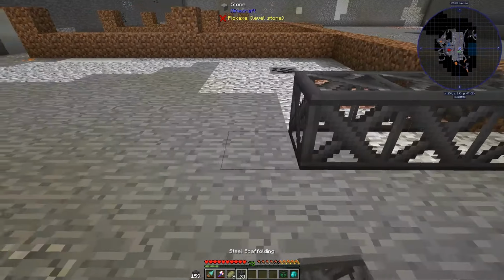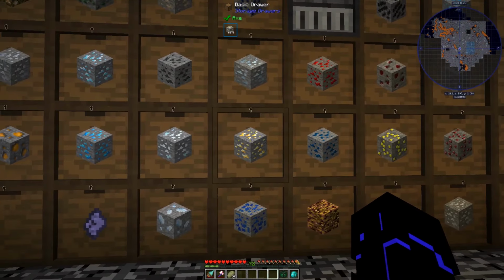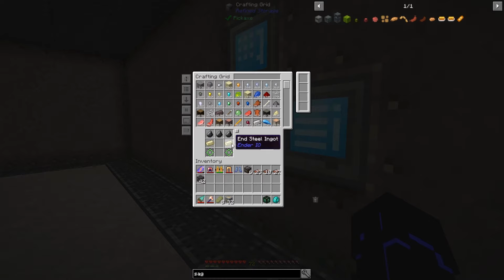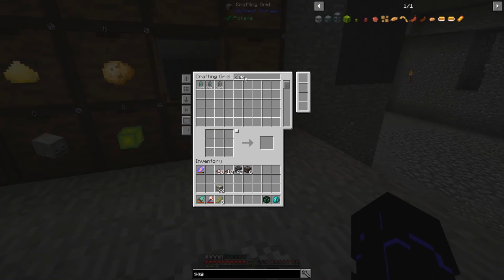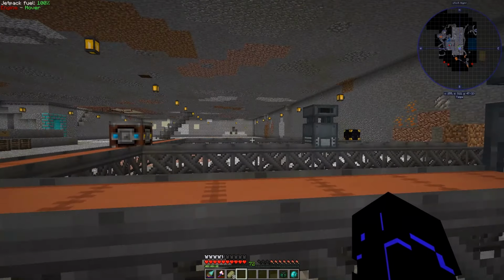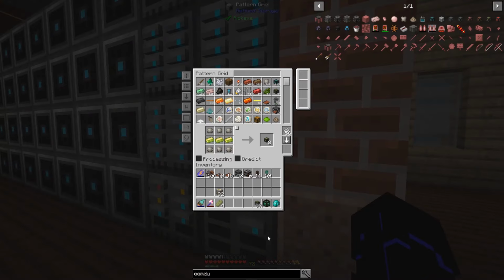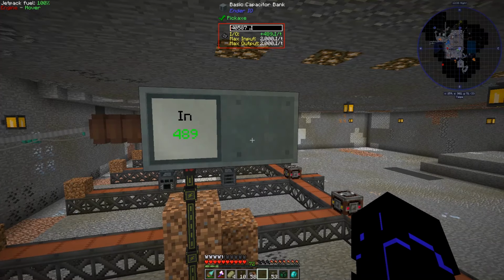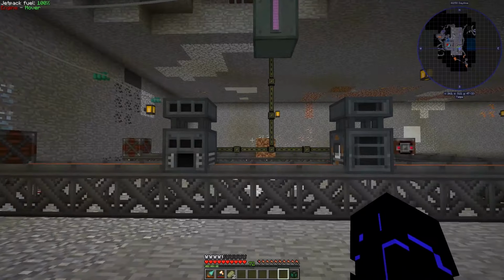FTB Revelation 75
We dig into the Minecraft 1.12.2 modpack FTB Revelation.  It's a broad pack with lots of different mods and no outlined direction.  We are free to do whatever we like.